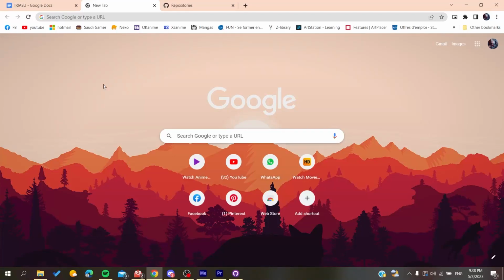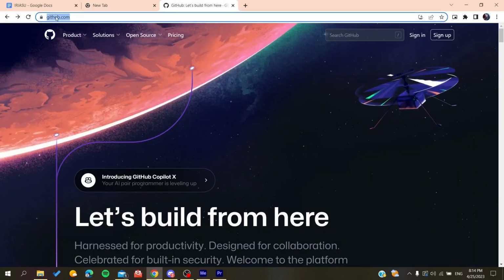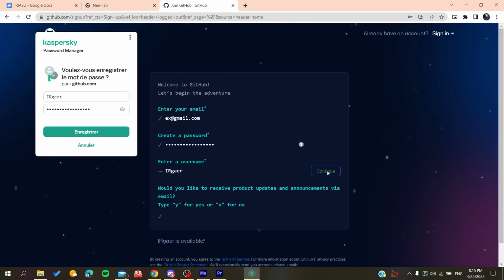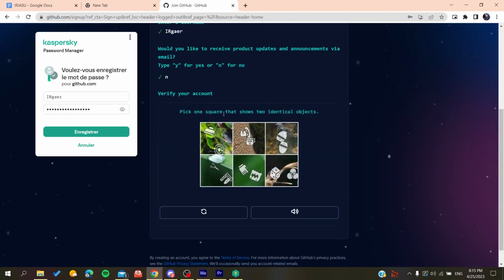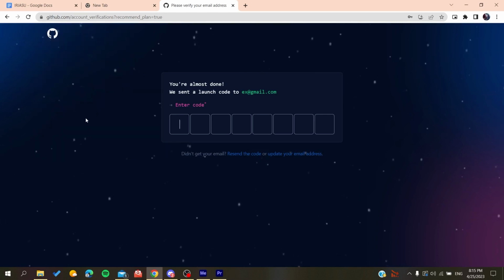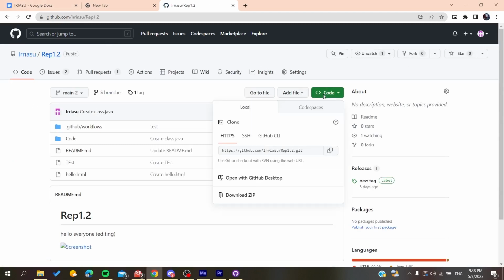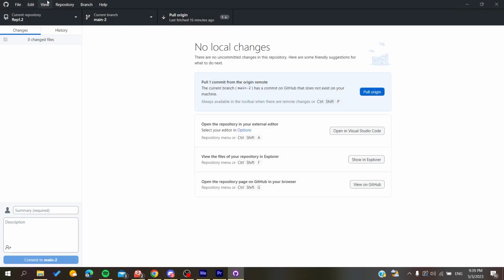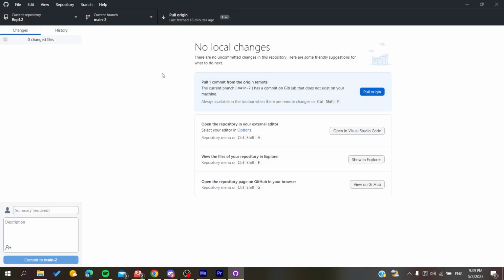How To Test A Pull Request GitHub Tutorial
Today we talk about test a pull request github,github,pull request,github pull request,github pull request tutorial,pull request tutorial